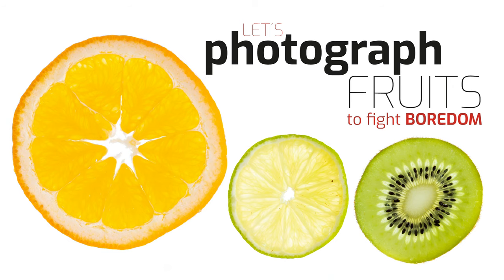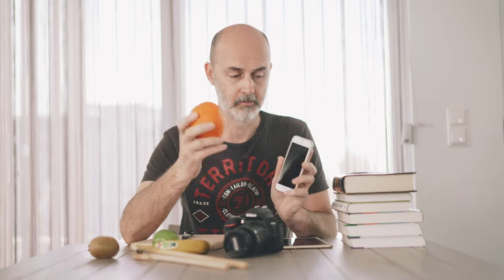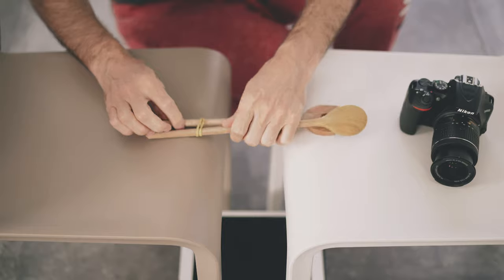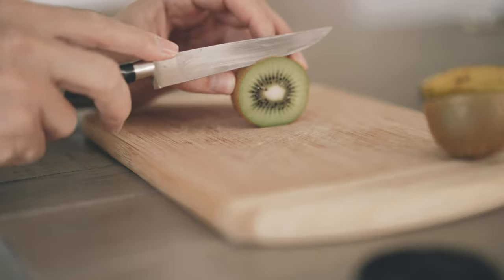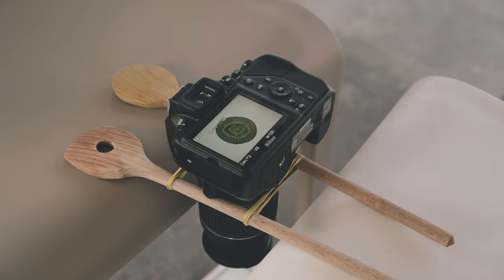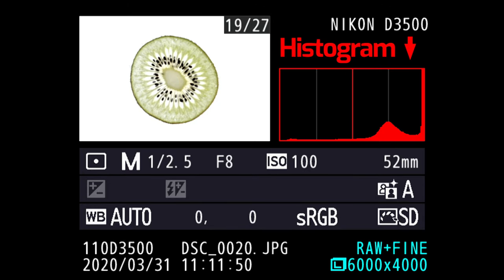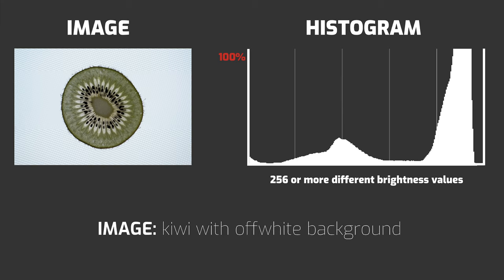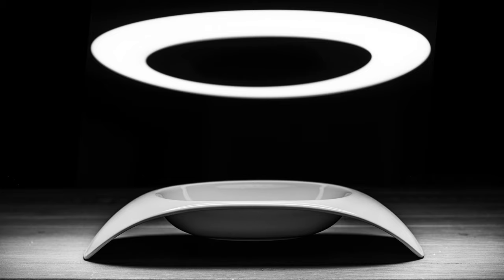Photography Ideas for Indoor to fight boredom during isolation - what to photograph PART V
Another photography idea for indoor. Particularly helpful when you don´t know what to do during isolation and don´t have a lot of photographic equipment.
In this video I will show you how you can photograph subjects on white and get professional results without any fancy equipment.
Here is the link to the previous video if you want to know how to get the white background on the iPad.